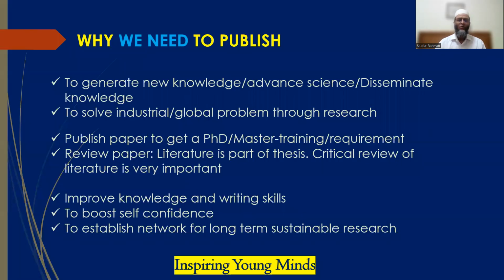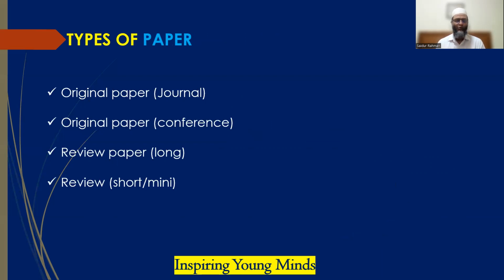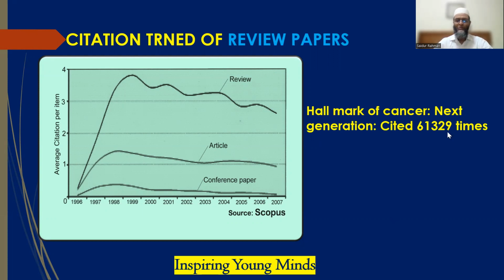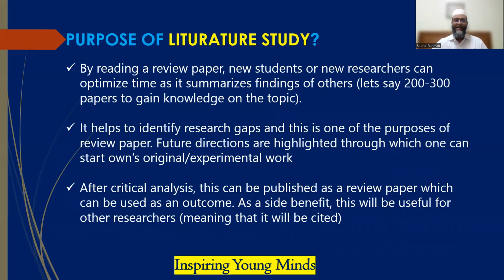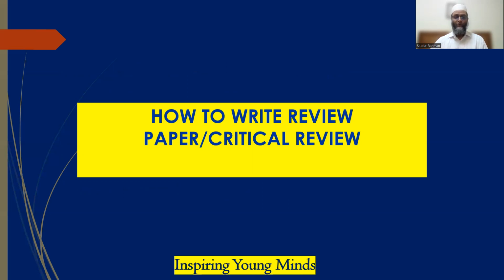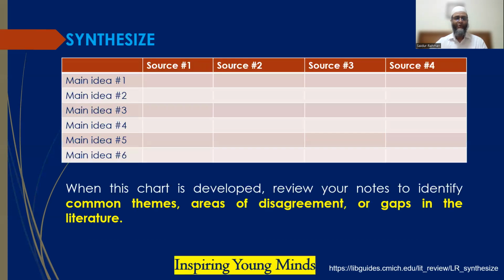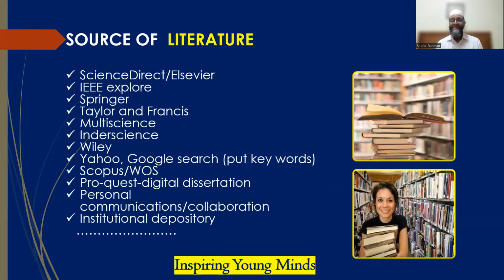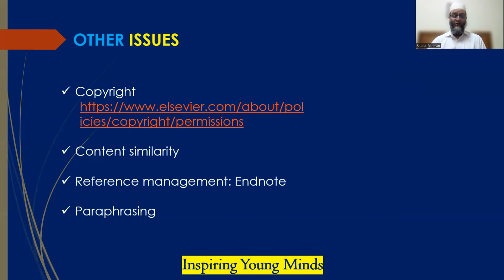Writing high impact review articles